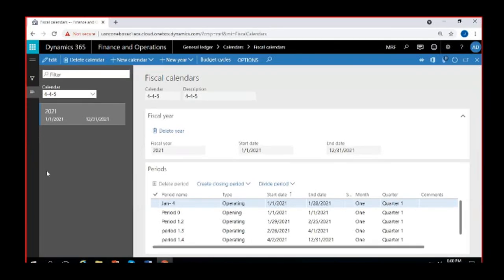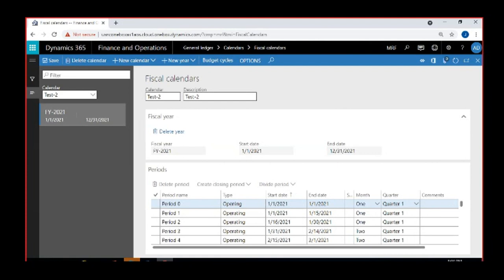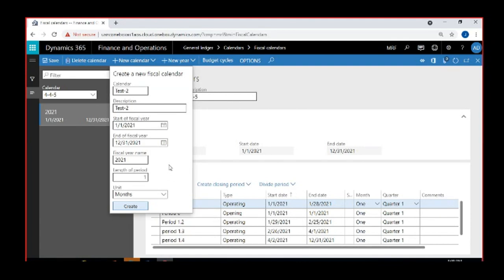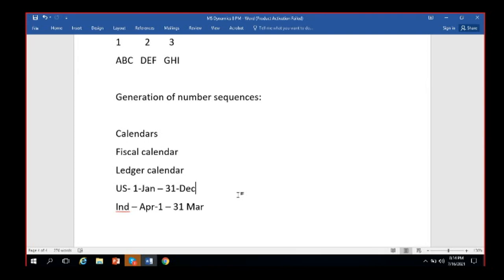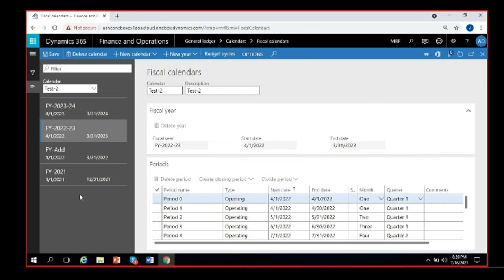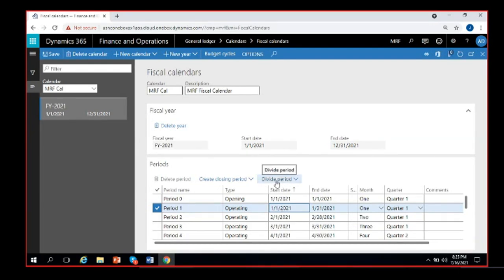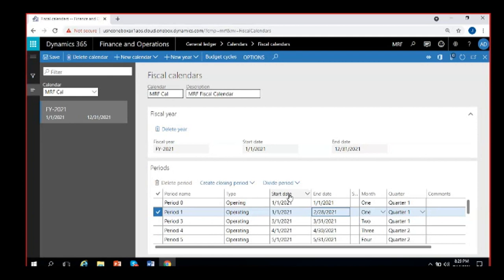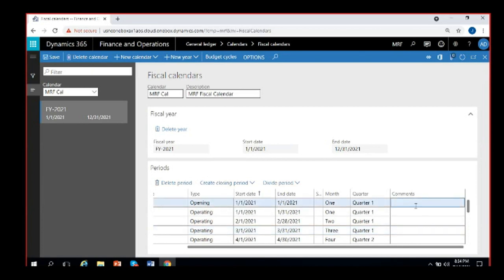Step by step how to create fiscal calendar in dynamics 365 finance